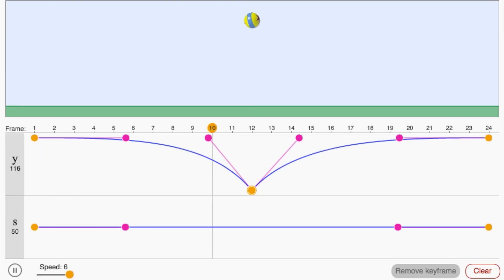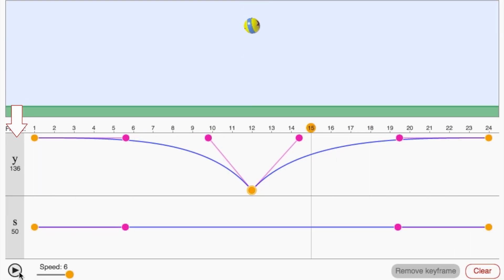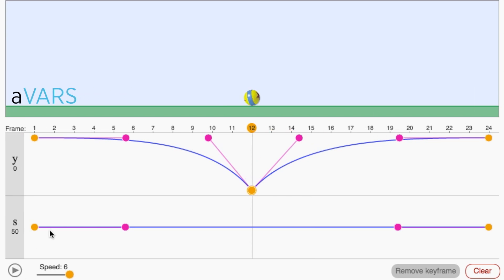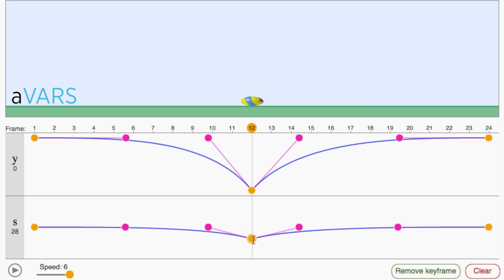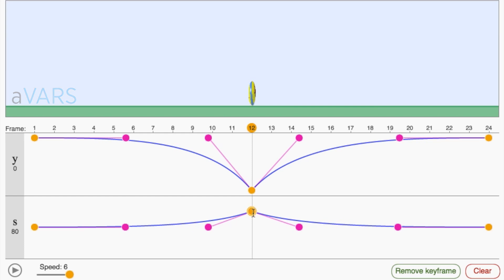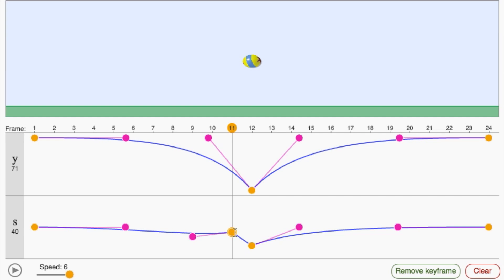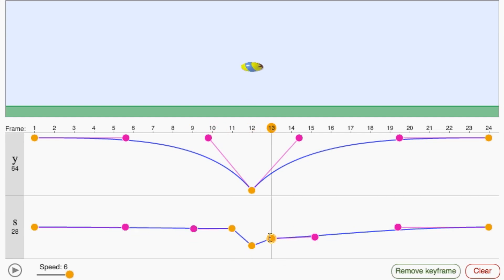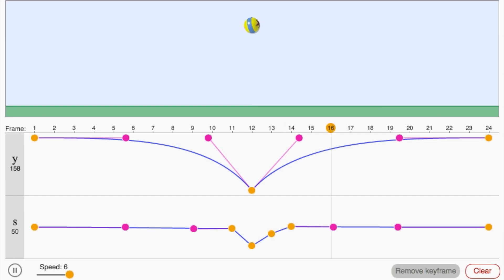4. Squash and stretch | Animation | Computer animation | Khan Academy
Let's breathe some life into our ball using a key animation principle: squash and stretch.